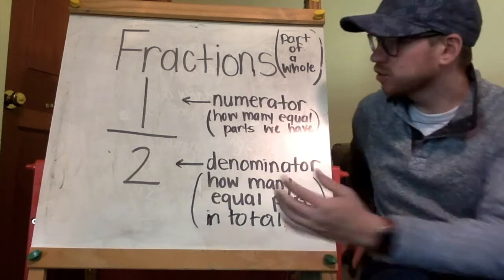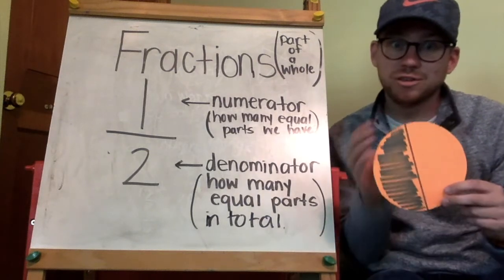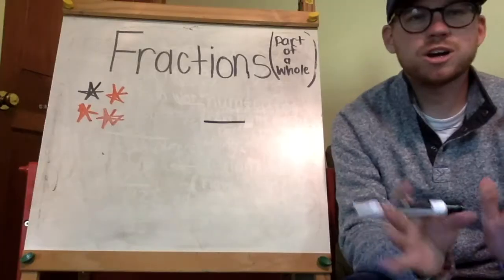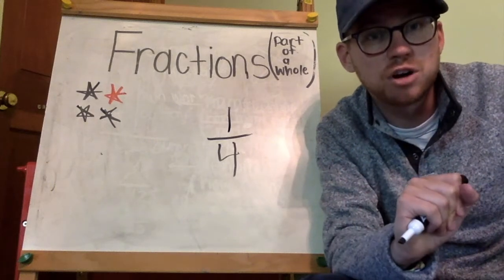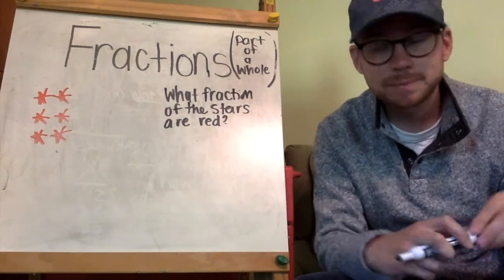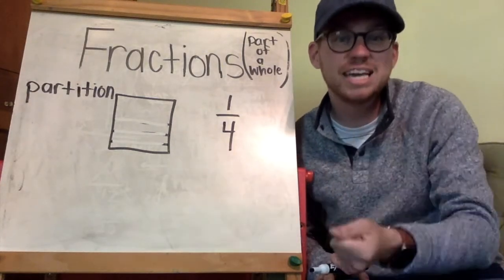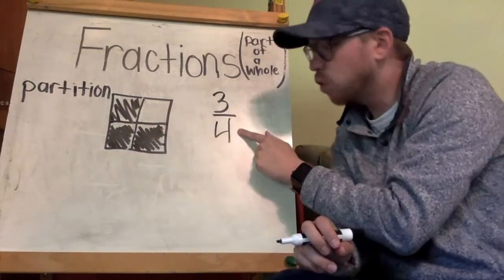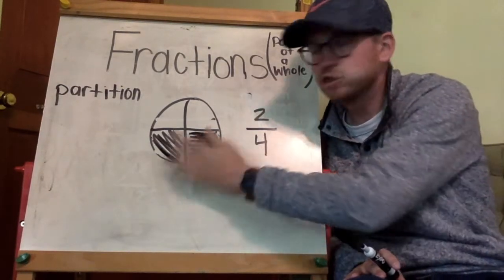Math with Mr. Todd (Fractions)